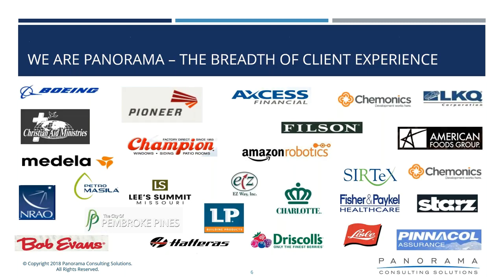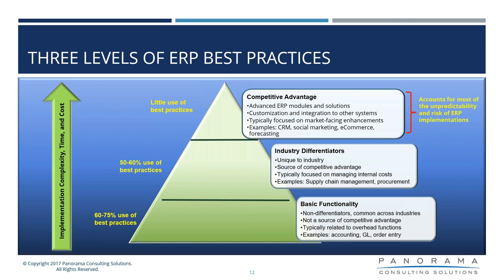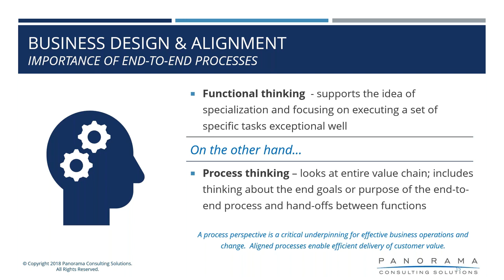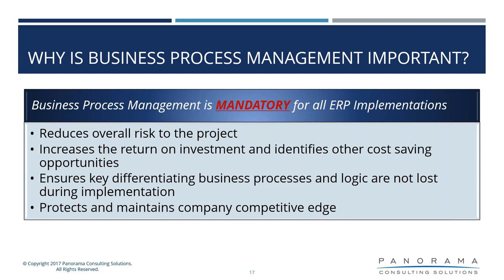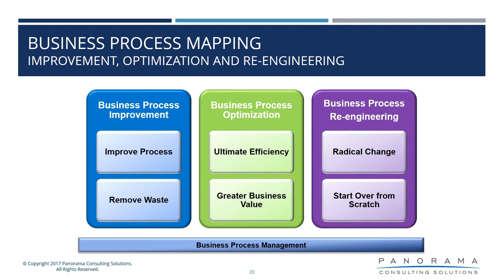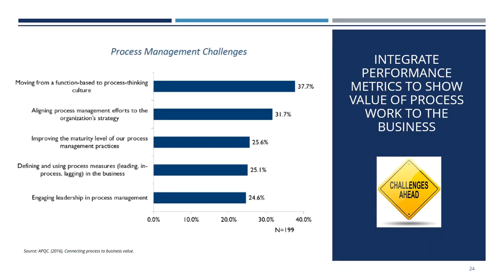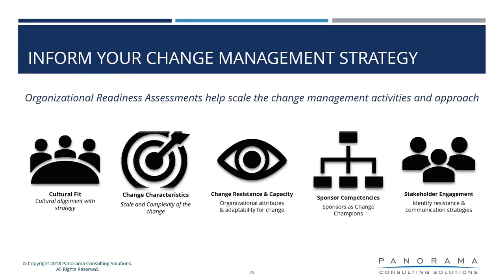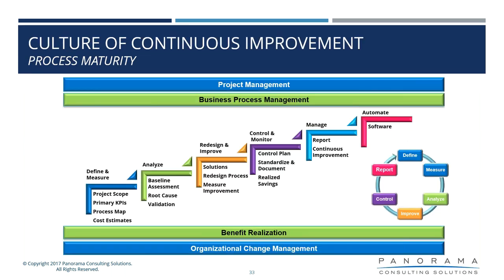Business Process Reengineering Tips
Wanting to transform your business? This business process management and reengineering webinar will help you improve your processes and increase revenue.